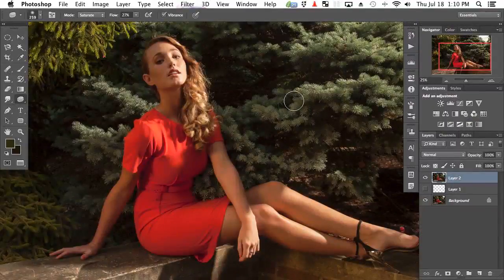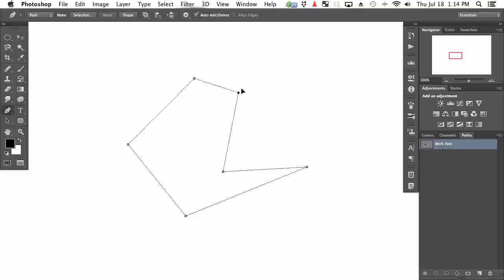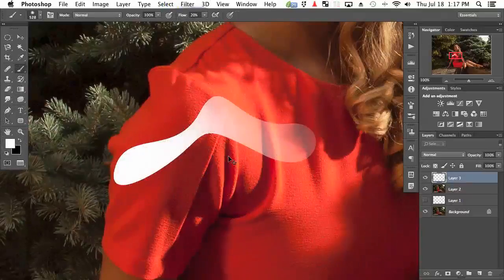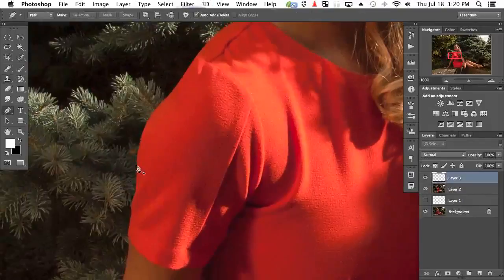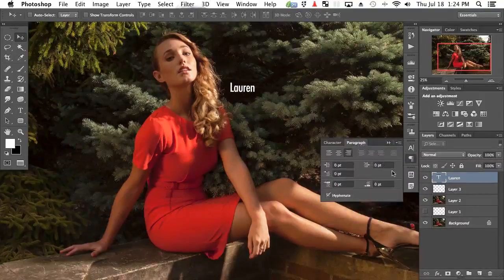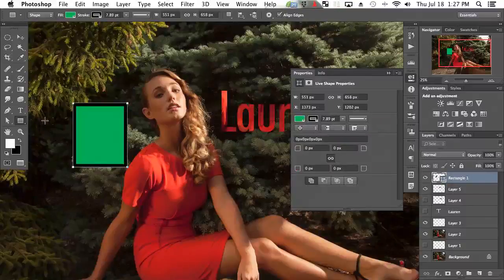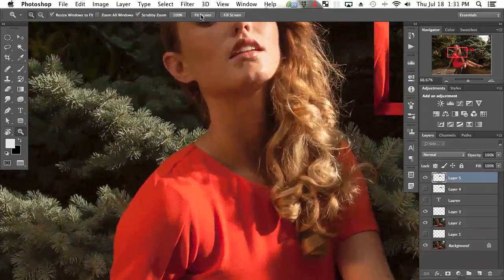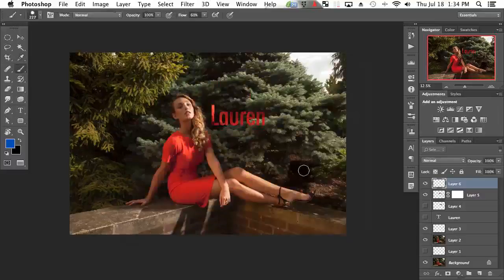04 Photoshop 101 Tools 3